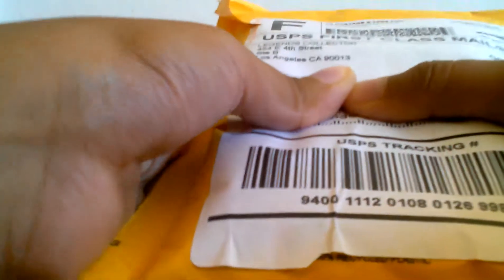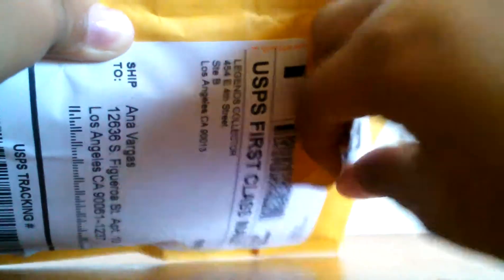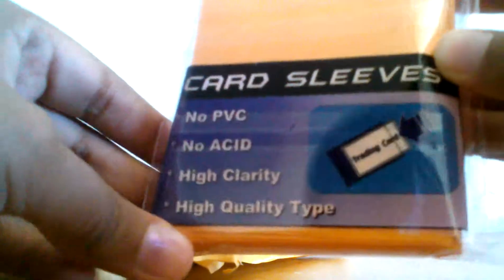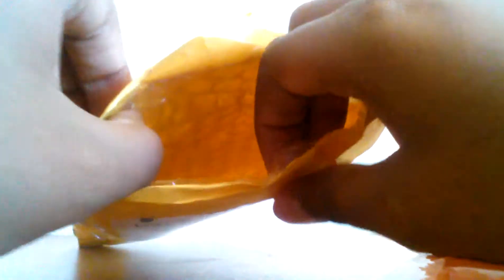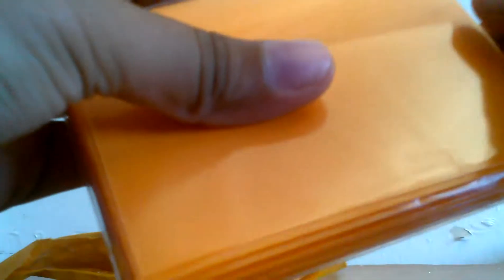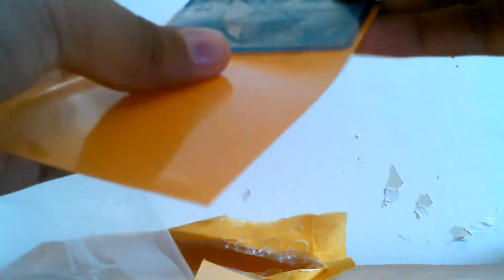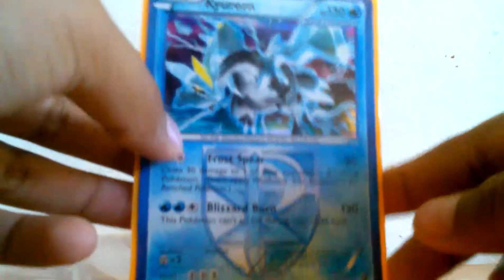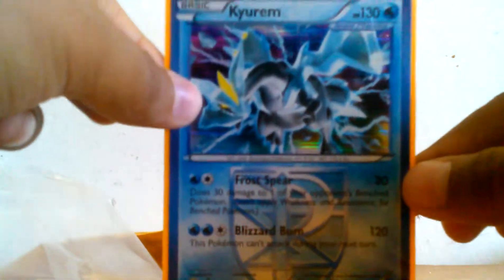Trading Card Sleeves Through The Mail From Amazon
Finally got some through the web, THANKS AMAZON!!!